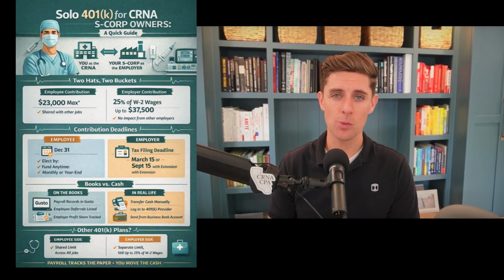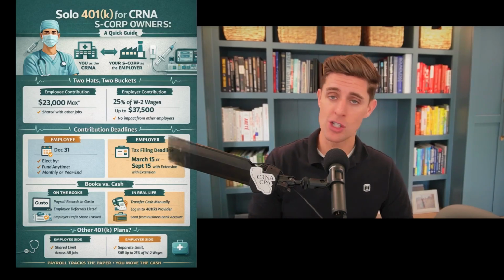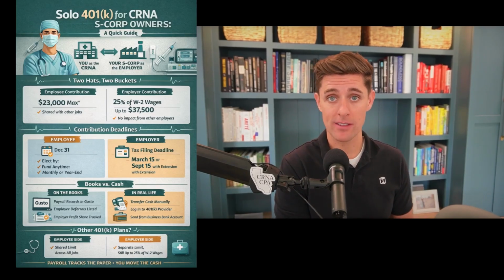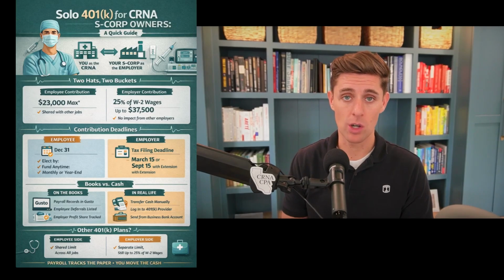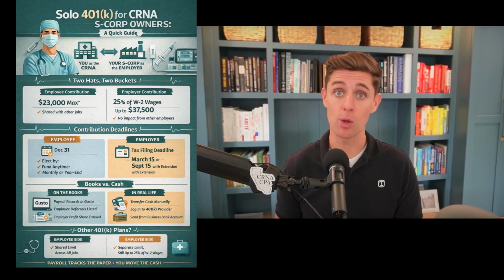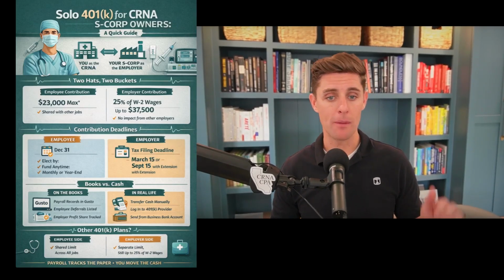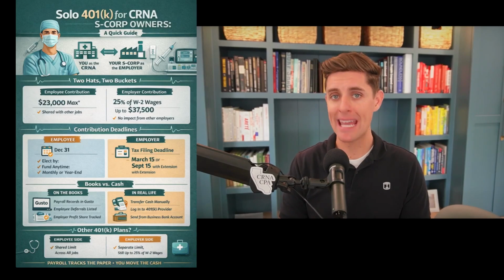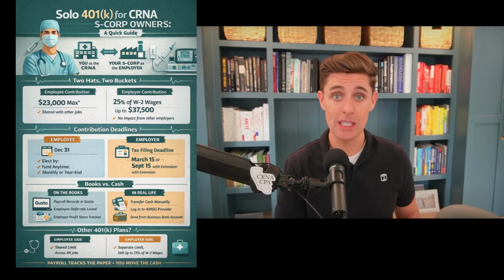How to use a 401k as a CRNA Contractor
Solo 401(k) for CRNA S-Corp Owners (Deadlines, Limits, & How It Actually Works)

If you’re a CRNA with an S-corp and you’re confused about how a solo 401(k) actually works, this video breaks it down in plain English.

In this video, we cover:

How a solo 401(k) works when you’re the only employee

The difference between employee vs employer contributions

Contribution limits using a real $150,000 W-2 example

Deadlines for each type of contribution (and why they’re different)

How payroll tools like Gusto fit into the process

Why the books and the cash are two separate things

How funding works if you prefer monthly, quarterly, or year-end contributions

What happens if you also have a 401(k) at another job

This is specifically for CRNAs using S-corps, not generic self-employed advice.

Key Takeaways for CRNAs

You wear two hats: employee and employer

Employee contributions are shared across all jobs

Employer contributions are based only on your S-corp W-2 wages

Payroll tracks the paper — you control when the cash moves

Chapters

00:00 Why solo 401(k)s confuse CRNAs
01:45 Two hats, two buckets explained
04:10 Employee contribution limits
06:30 Employer profit-sharing rules
09:10 Deadlines that matter
11:40 How Gusto fits in
14:00 Funding cadence (monthly vs year-end)
16:00 Other employer 401(k)s

CRNAs paid through an S-corp

CRNAs maxing retirement but unsure they’re doing it right

CRNAs tired of vague internet advice that doesn’t apply to healthcare professionals

About Us

We specialize in working with CRNAs and other high-income medical professionals, helping them understand taxes, payroll, and retirement strategies without the fluff.